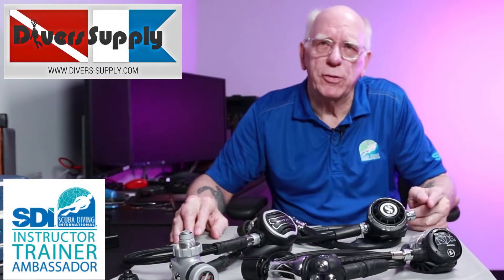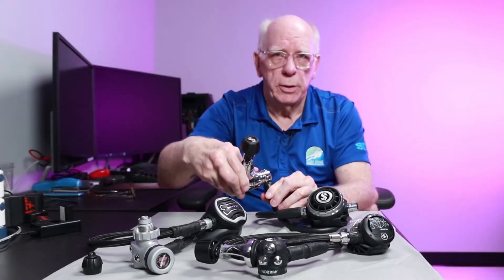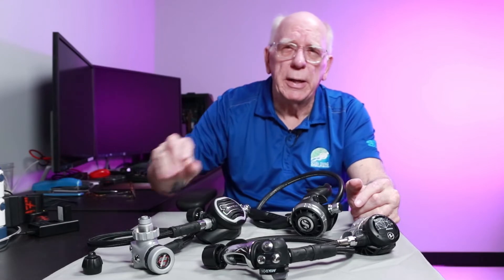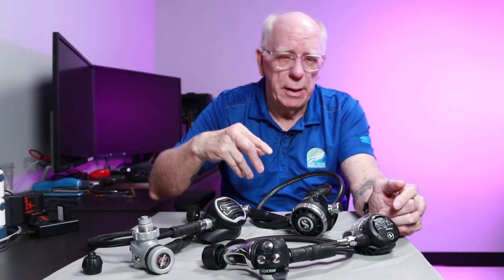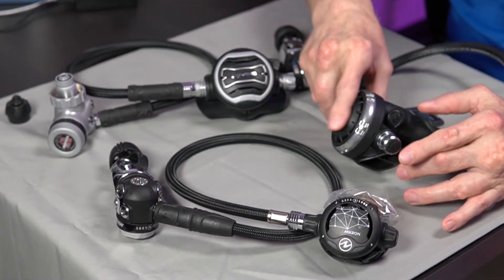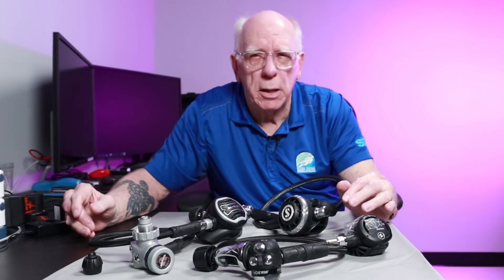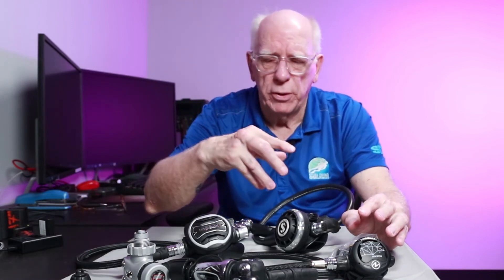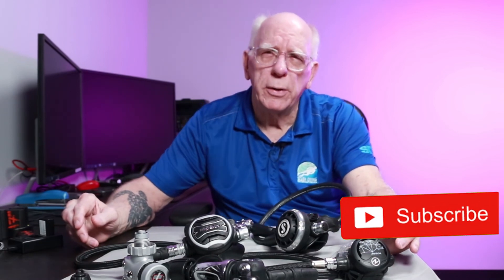Scuba Regulator Basics 101 ** How does a regulator work ?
Scuba Regulator Basics 101 is a primer for divers to understand how a regulator works so they can breath underwater.  Links:

Scuba Pro MK25 G260 Piston regulator with top shelf performance

Apeks XTX100 fully sealed 1st stage, braided hose and adj. 2nd

Aqua Lung Micron Balanced 1st, braided hose and Compact 2nd stage;